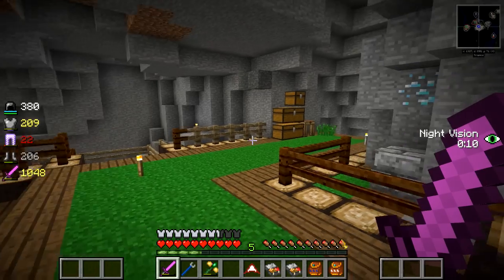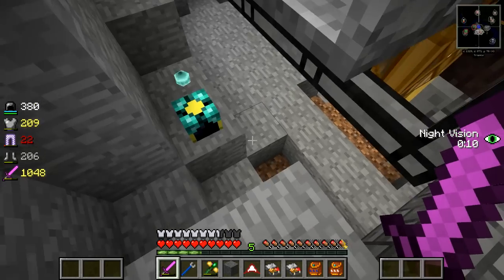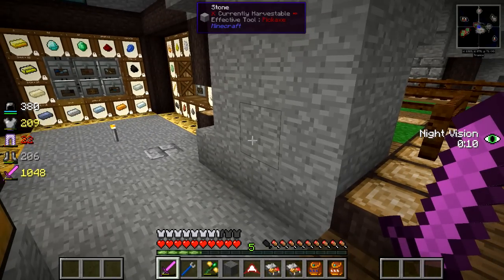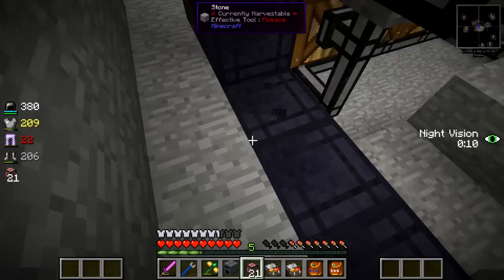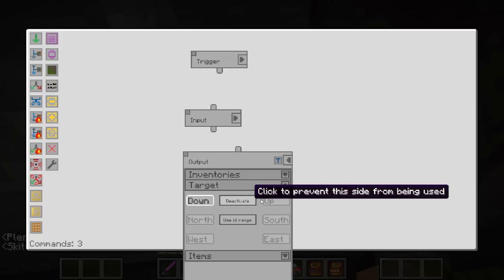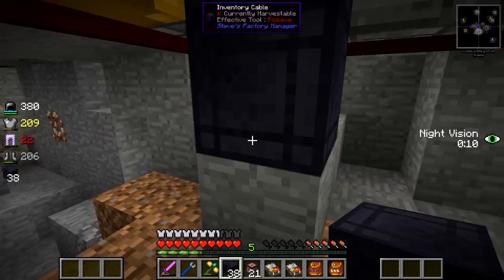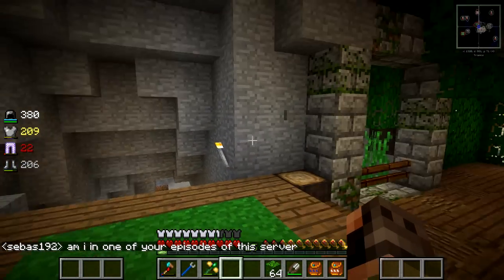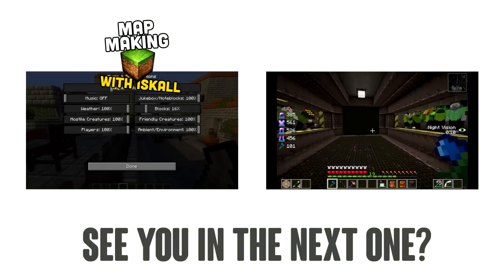Modded Minecraft SMP - Fan Server - 5 - Pretty Man Cave & Server fun zone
Modded Minecraft SMP using the FTB pack Survival Stories. This is a series on my fan server, together with some of my fans. If you want to play this minecraft modpack yourself, download the FeedTheBeast launcher and enter the pack code "survivalstories"

The server is invite only

Modpack is Survival Stories, get it through the FTB Launcher, third party packs, enter code "survivalstories".
Play along as we progress here or in my single player world!